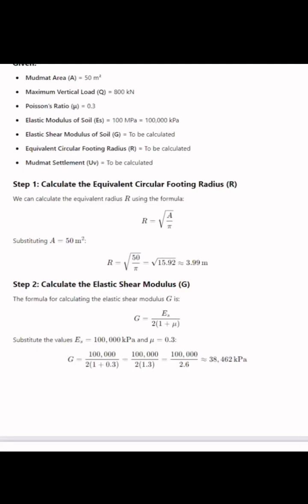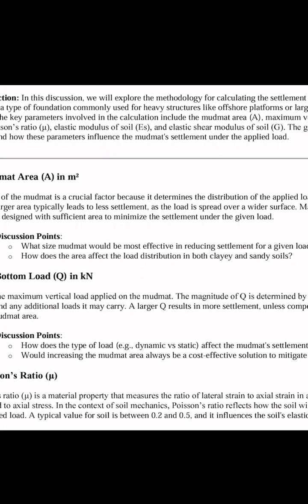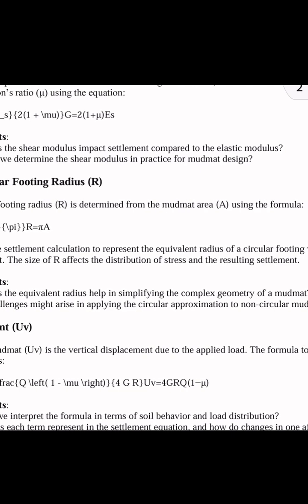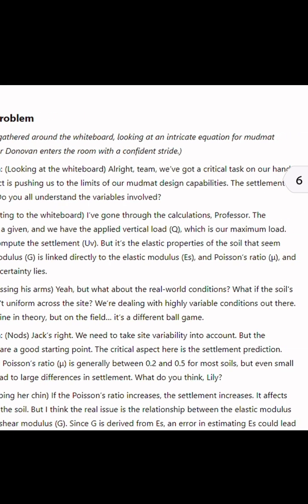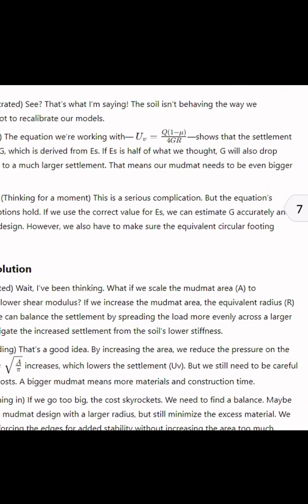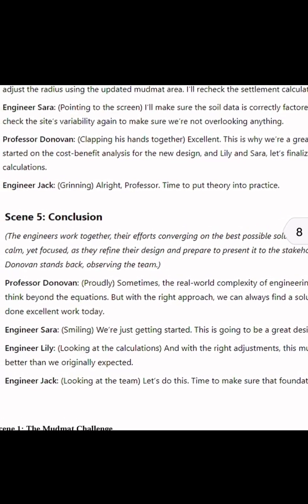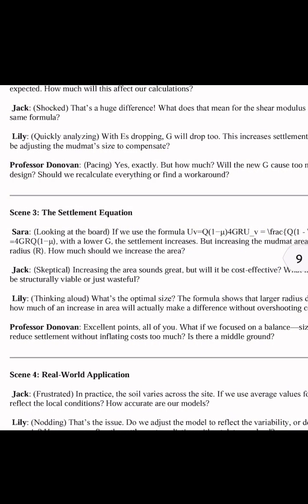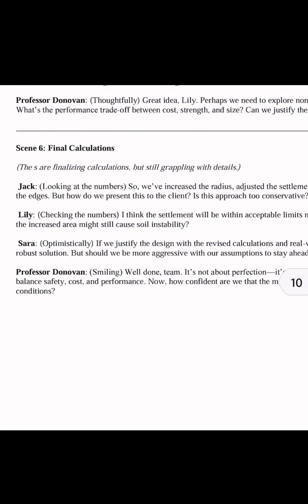Settlement calculations for the Mudmat of jacket structures Group discussion